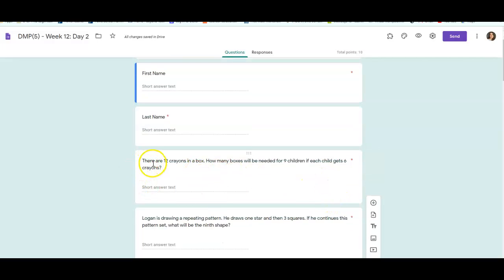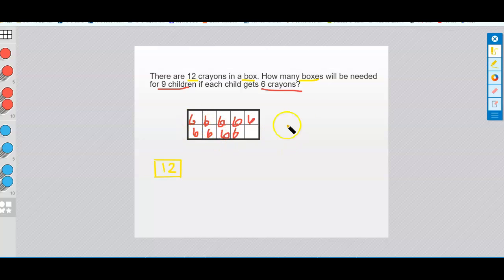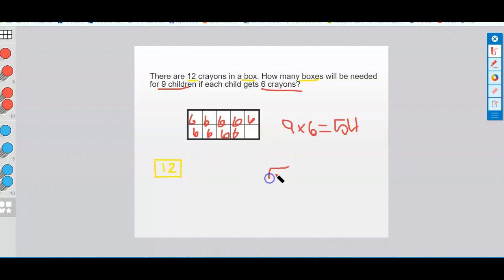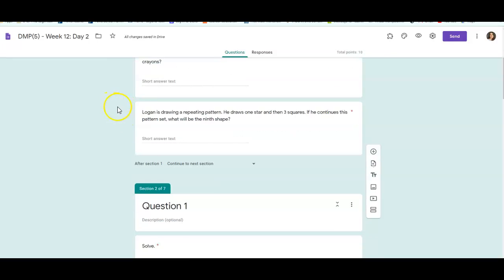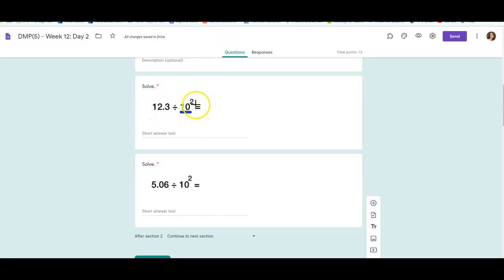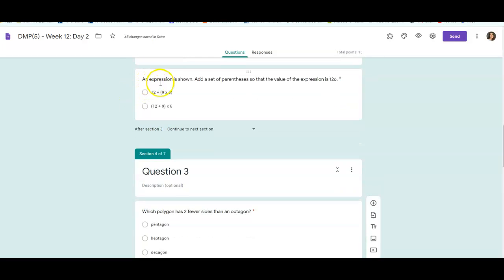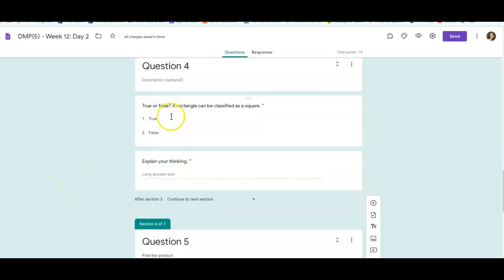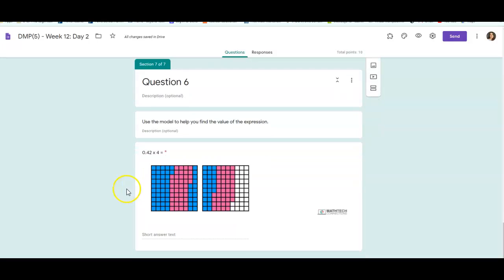DMP(5) W12 D2